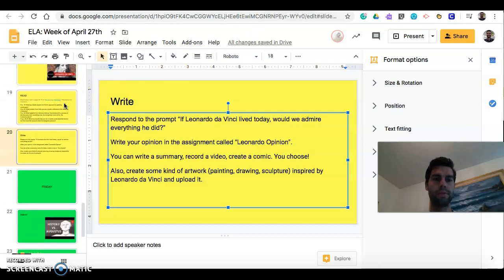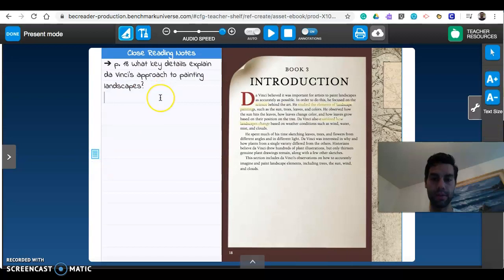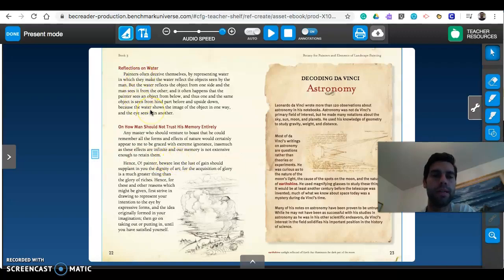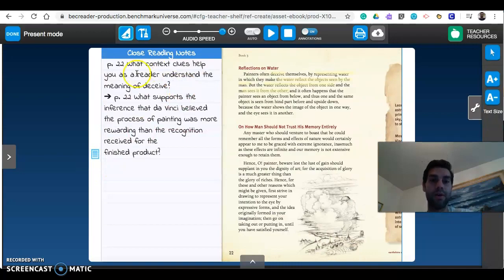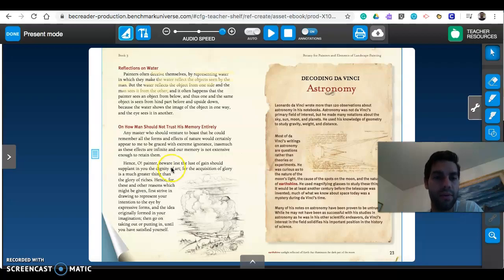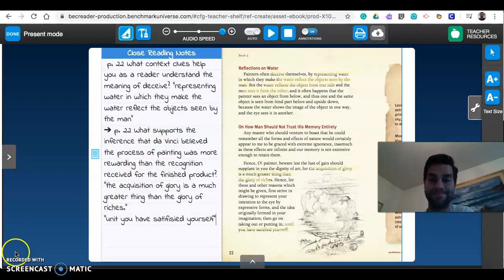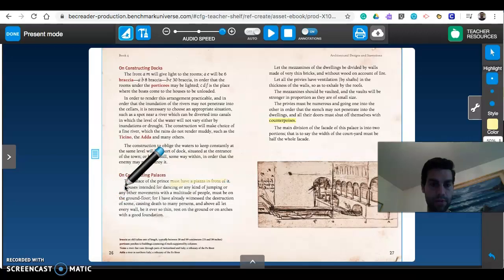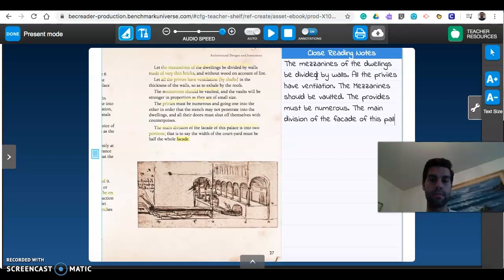Da Vinci Notebook Part II